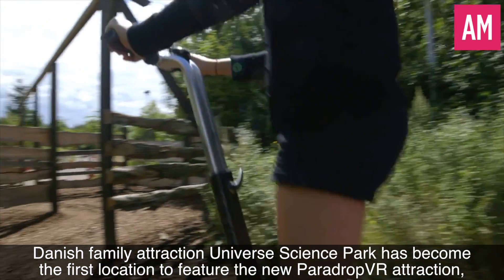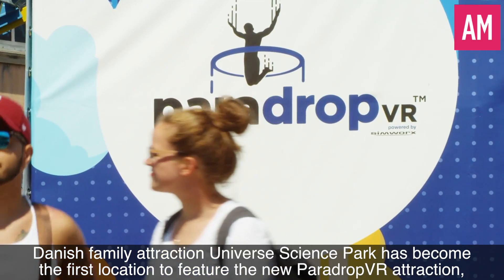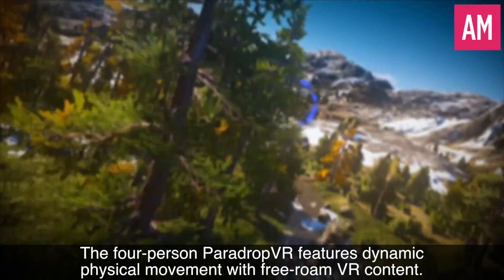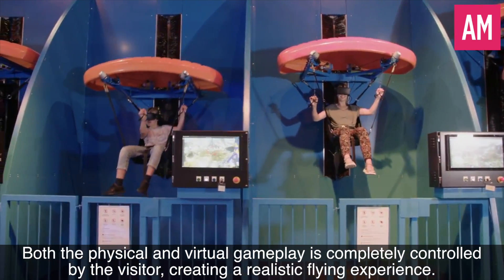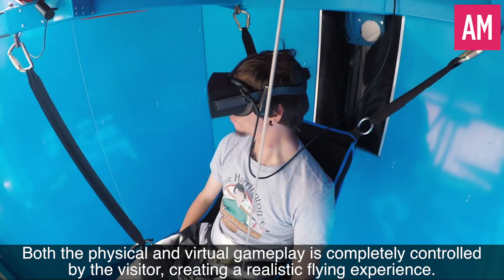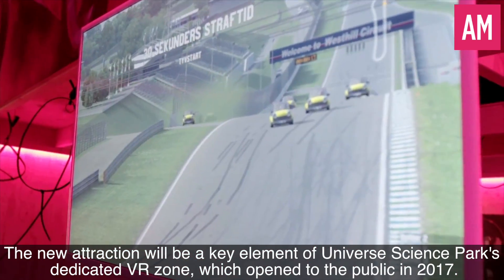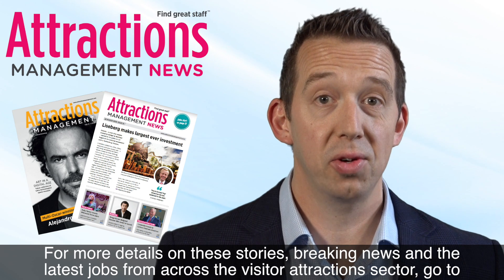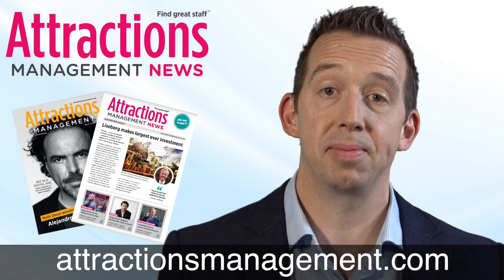Universe Science Park has become the first location to feature the new ParadropVR attraction.